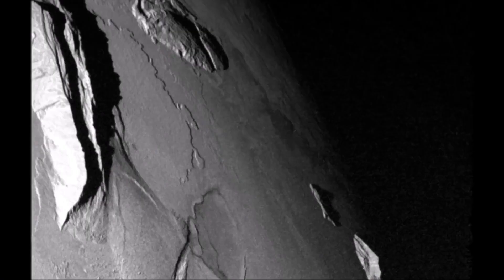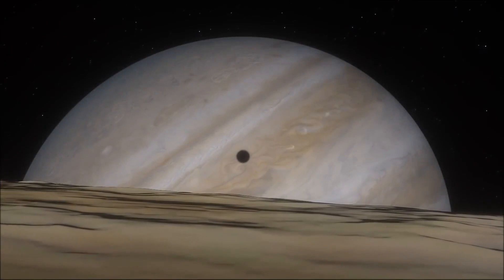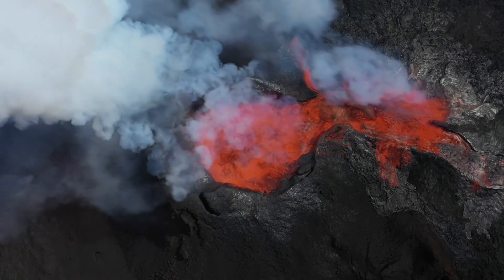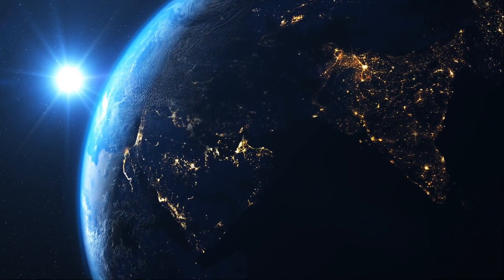Discover Jupiter's 400 Most Deadliest Volcanoes on Earth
🔥**NEW EPISODE!**🔥

Immerse yourself in an epic cosmic journey with Mind Blown, as we uncover the mysteries of Io, in this episode: Discover Jupiter's 400 Most Deadliest Volcanoes on Earth

Bristling with over 400 active volcanoes 🌋and known as the most volcanically active body in our solar system, Io is an alien world that both fascinates and perplexes scientists.

Join us on a thrilling voyage through Io's fiery realm, where we explore the colossal power behind its intense volcanic activity. Witness the spectacular fury of its volcanic eruptions, gaze upon its massive lava lakes, and explore the complex geology that is continuously being shaped and reshaped by dynamic cosmic forces.

TIME STAMPS:
00:00 intro
00:09 400 Volcanoes!
01:35 Lava domes
04:07 IOs surface
06:06 Dynamics of Exoplanets
08:07 outro

Our in-depth expert analysis will transport you right into the heart of this turbulent celestial body. We delve deep into the science of Io, showcasing how its unceasing geological activity provides crucial insights into the inner workings of other planetary bodies and moons.

Prepare to have your mind blown by the staggering scale and profound implications of Io's extreme volcanism. Strap in for a cosmic adventure like no other and uncover the fascinating secrets of Jupiter's terrifying moon.

MIND BLOWN is all about bringing in fascinating videos from the past, present and possible future. Videos on this channel can be shocking, mind boggling and of course interesting. We do our best to get some fascinating stories to you, so, are you ready to be mind blown!

Video 1:    • Campi Flegrei: Eu...
Video 2:    • $1 billion for up...
Video 3:    • Canada BURNING - ...